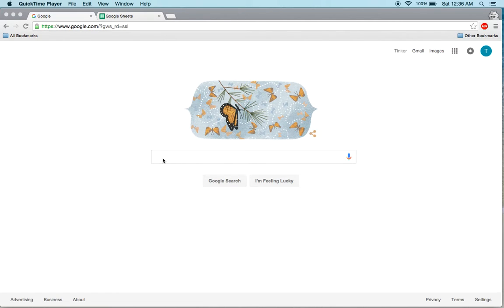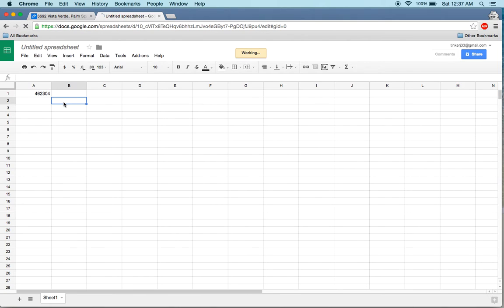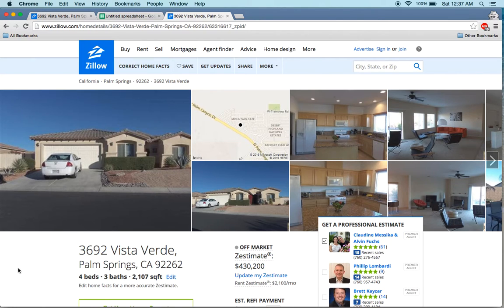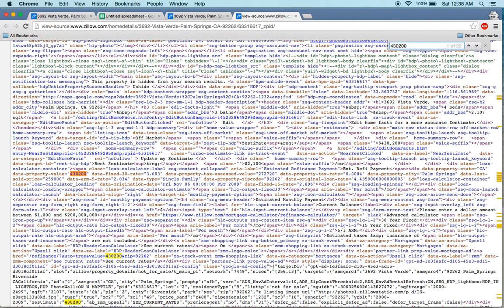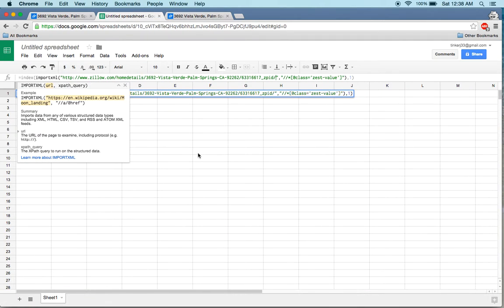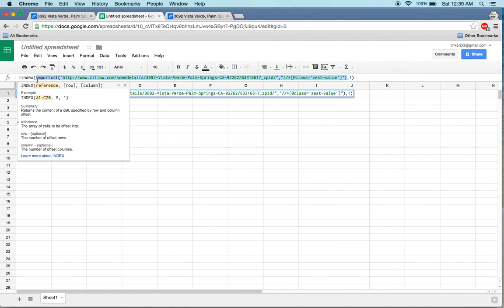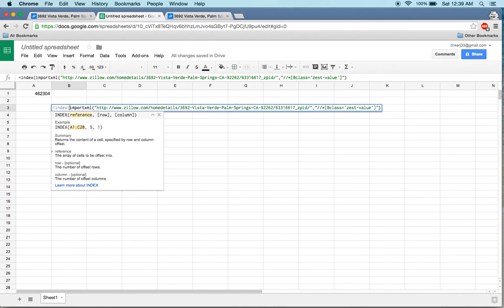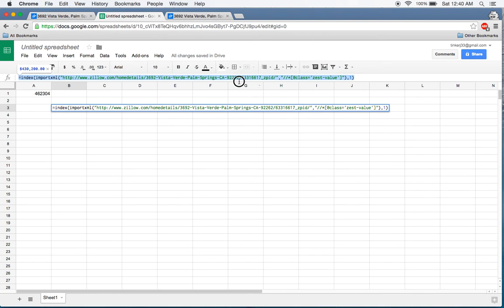Zillow to Google Sheets Import XML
This video shows you how to copy data from a website into google sheets. Google uses various methods for copying or screen scraping. In this example, we are going to use importxml() function and index() function.

Youtube does not allow me to copy the formula. The same can be found in this website.

I tried to do the same technique to copy data from redfin to google sheets but it didn't work.